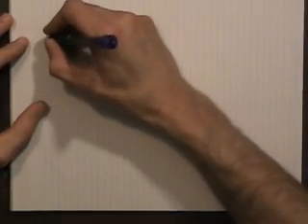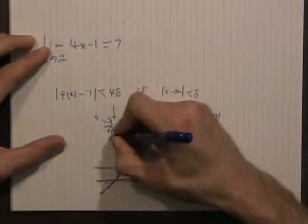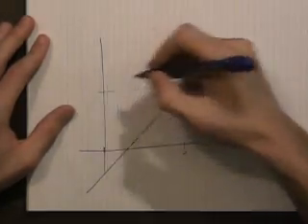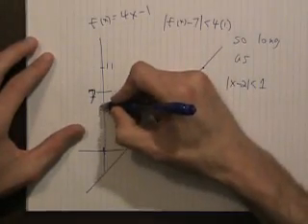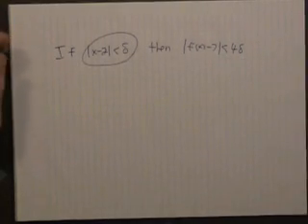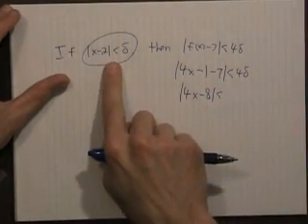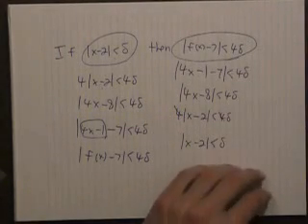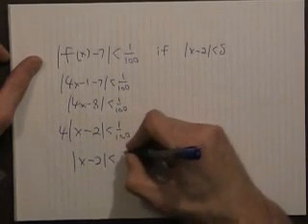Epsilon-delta, example 1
A very quick solution to a few epsilon-delta problems as requested from a tutoring session.  The limit is for f(x) = 4x-1 as x approaches 2.

Note that this is done very quickly and is not intended to be a full lesson.  Epsilon-delta proofs require more than fifteen minutes to master.  I just hope it makes enough sense to get the basic idea.  I hope to do a series of videos on this particular topic some time to better explain it all.  It is a very cool topic.